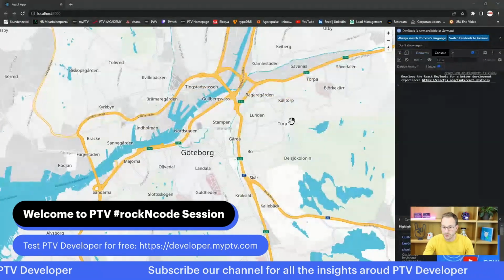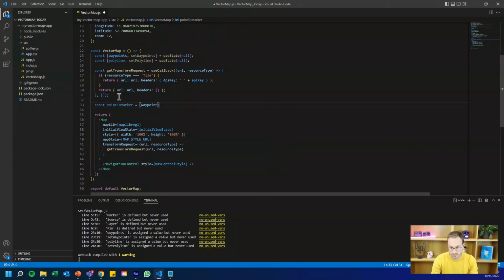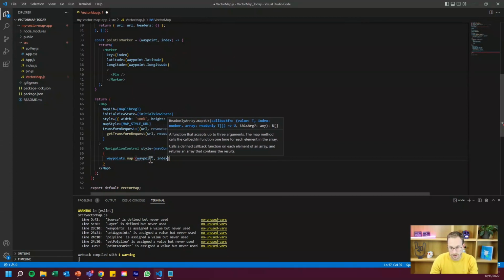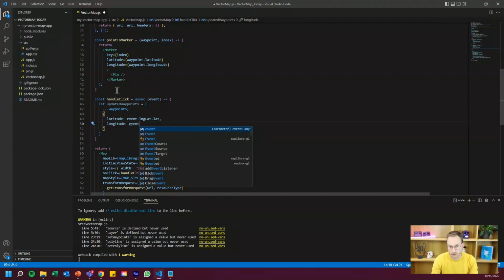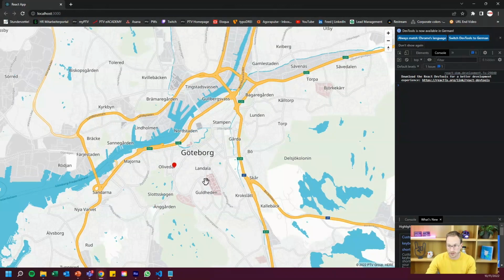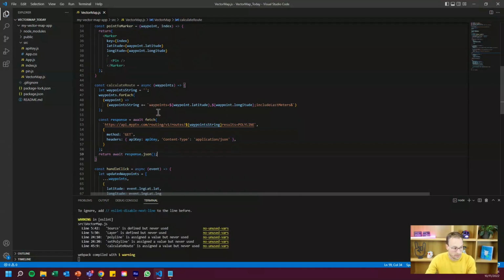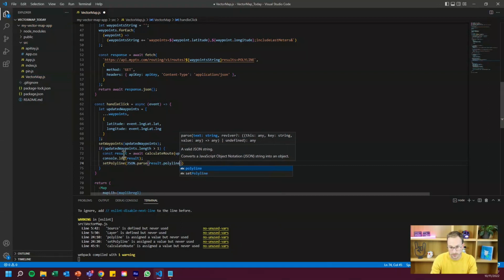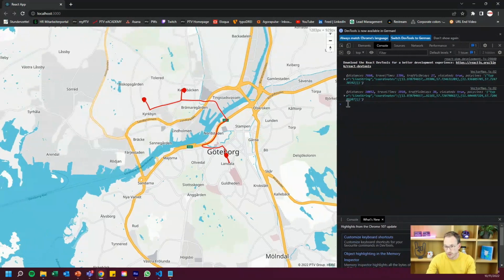Session 4: How to code a basic routing application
In session 4 we show how code a basic routing application.
Start, destination and intermediate waypoints can be created by clicking into the map.
Then automatically the optimized route for visiting all these waypoints is calculated.
The way to drive on the road network is shown as an additional data layer in the vector map.

We show you everything around our API's when it comes to maps geocoding, maprendering, mapmatching, routing , route optimization and a lot more!